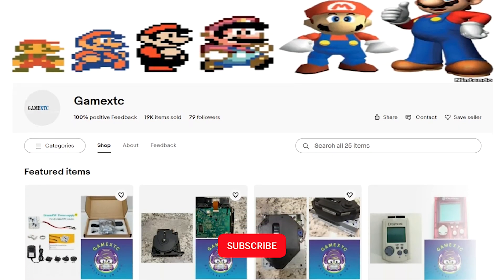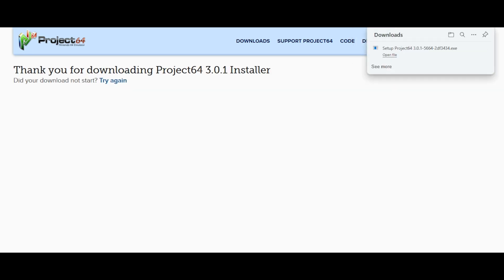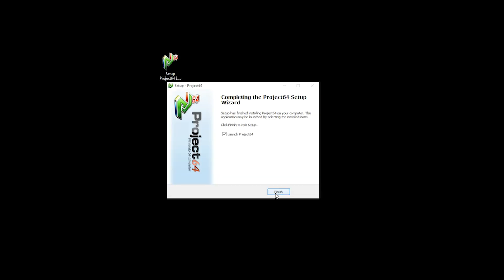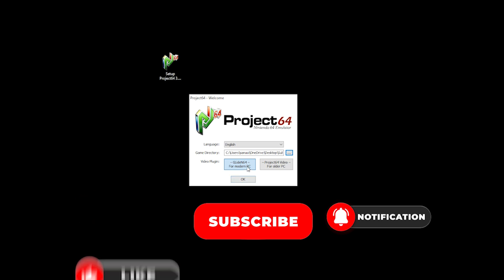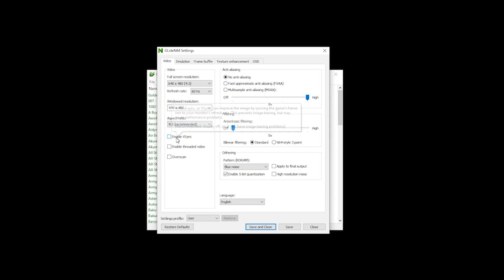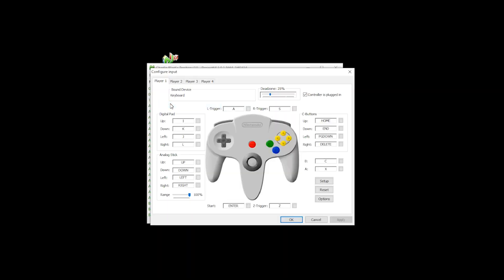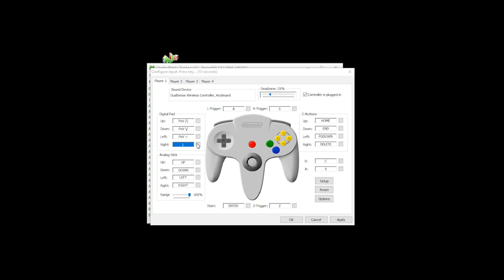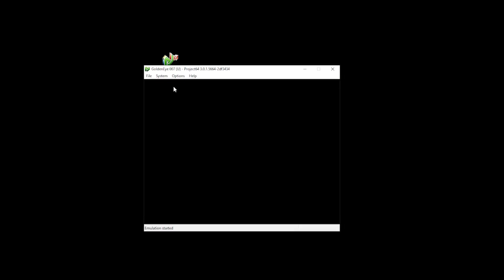Project64 – The Ultimate Nintendo 64 Emulator for PC! (Easy Setup + Gameplay)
Want to bring back the classic N64 experience on your PC? In this video, I’ll show you how to download, install, and configure Project64, the most popular Nintendo 64 emulator out there. Whether it’s Super Mario 64, Zelda: Ocarina of Time, or GoldenEye 007, you’ll be playing in minutes!

What’s inside this video:

✅ How to download Project64 safely
✅ Full setup tutorial (controller + video settings)
✅ How to load and play N64 games (ROMs)
✅ Best performance settings for smooth gameplay
✅ Live gameplay demo with HD graphics!

Timestamps:
0:00 - Intro
0:20 - Lets get into it

LIKE if you grew up with the N64!

COMMENT your favorite N64 game of all time